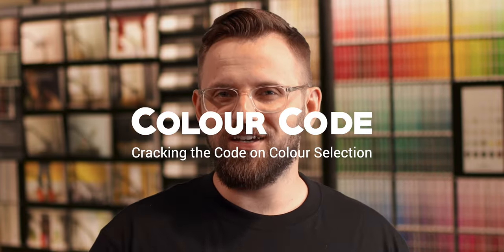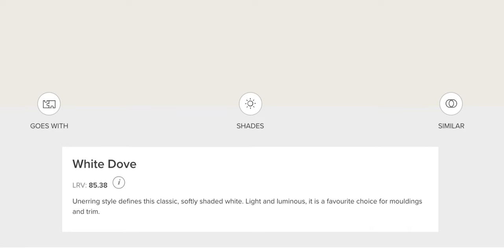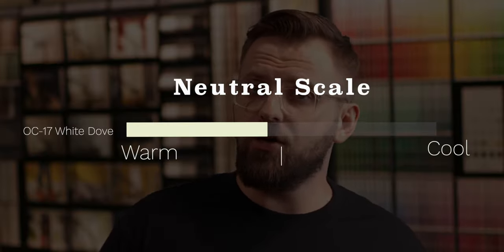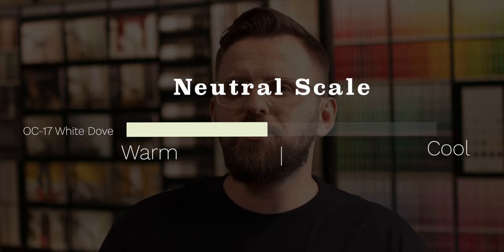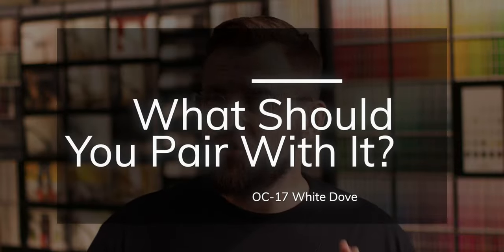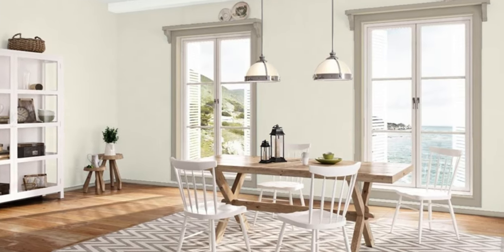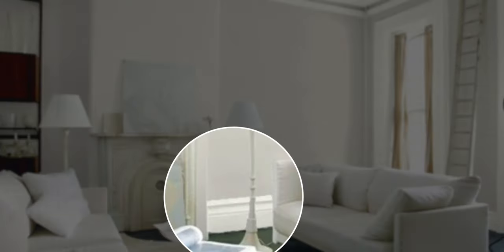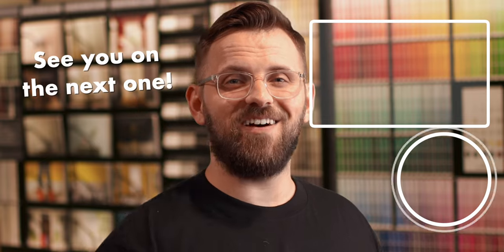Beautiful White Paint for Doors and Trim | Benjamin Moore White Dove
Custom Color Palettes Beautiful White Paint for Doors and Trim | Benjamin Moore White Dove
White Dove is a lovely white colour that I use on doors, trim, cabinets, and once in a while, walls. It's soft, subtle, has a tinge of warmth, without coming across too creamy. What's your favorite off-white?